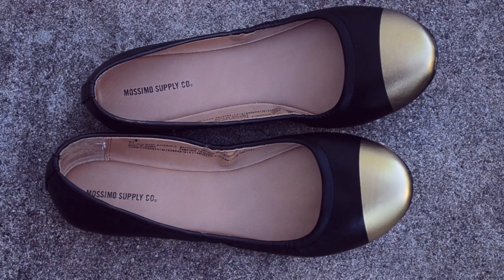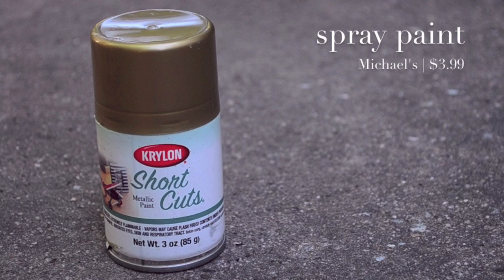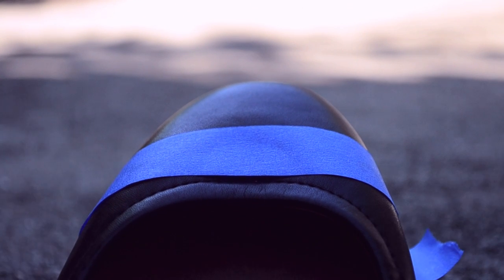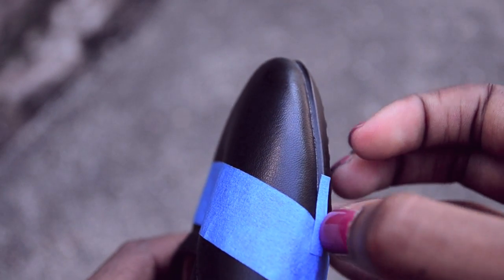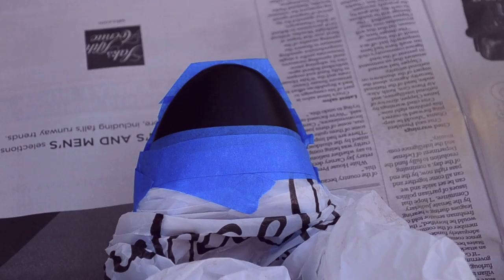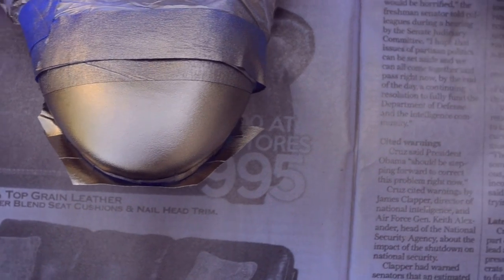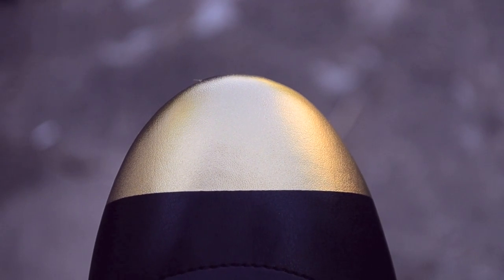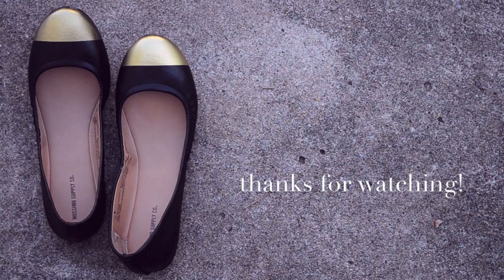DIY Gold Cap Toe Ballet Flats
Learn how I created these gold cap toe ballet flats (inspired by $160 J Crew Kiki Cap Toe Ballet Flats). More info below...

+MATERIALS:
ballet flats (or any other shoes), Painter's Tape, Krylon Short Cuts Gold Metallic Spray Paint, Krylon Clear Sealer
*I purchased the ballet flats from Target. Everything else was purchased from Michael's (and can be found at most other craft stores, Walmart, etc.)

GOT A Q?
-Can you use paint (acrylic or liquid gold leaf) to do this? Yes, but I prefer spray paint. It goes on lighter so it's less likely to seep under the tape & ruin your clean lines.
-Do you have to place tape on the bottom of the shoe? No, but it looks so much cleaner this way. It really didn't take me that long to place the tape (10 minutes, tops) and I love the result.

+TIPS
-The MOST important part of this DIY is securing the tape to seal off anything you don't want to turn gold.
-Do at least 2 coats of spray paint + one coat of some sort of clear sealant.
-Use any stitching on the ballet flats as a guide. If your pair of shoes doesn't have something like this, place the shoes directly side by side while you place your tape to ensure that they're even.

+FILMING INFO:
Filmed with... NIKON D3100 (+ 50mm f/1.8G lens & 18-55mm VR lens)
Music by... Joey Pecoraro -- "Landover" (Used under Creative Common Attribution Licensing)